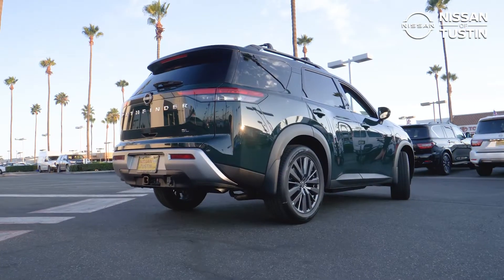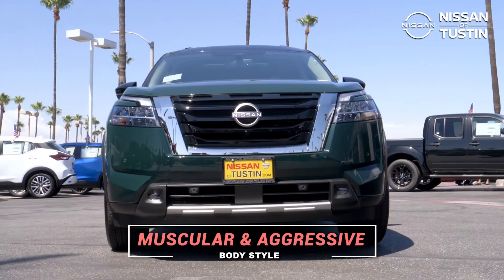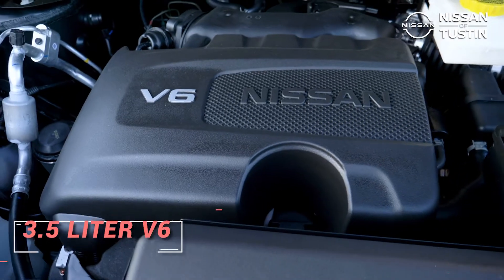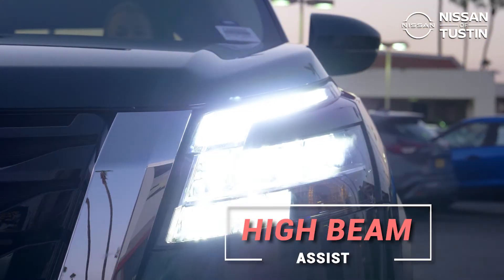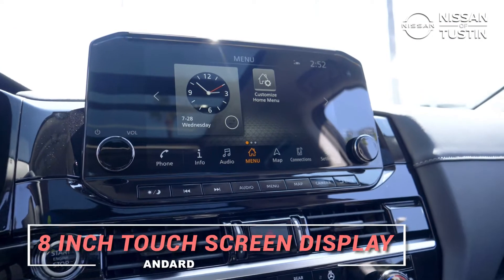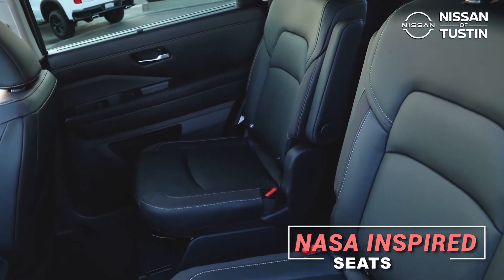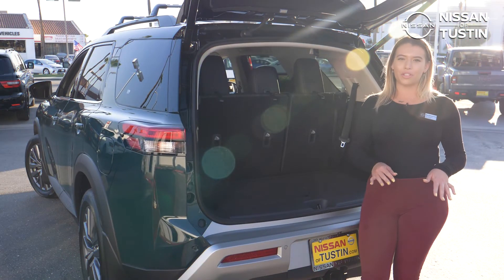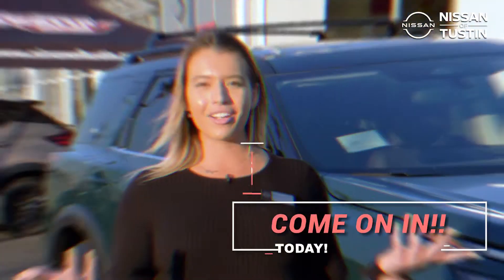The All-New Re-Designed 2022 Nissan Pathfinder - Return to Rugged Walkaround - Nissan of Tustin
Whether you're looking for safety, performance, strong appearance, comfort, technology, economy, or durability, the 2022 NissanPathfinder is the SUV for you. Take a look at the updates and ALL-New Design that brings the Pathfinder back to Rugged. Visit NissanofTustin and test drive one today!

📍NissanofTustin.com📍